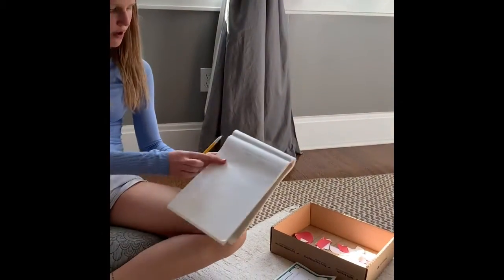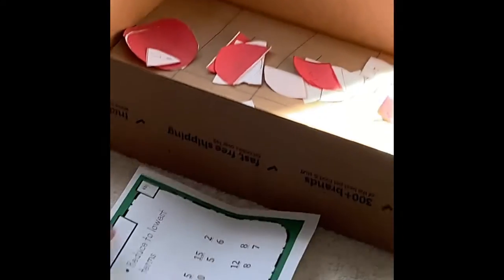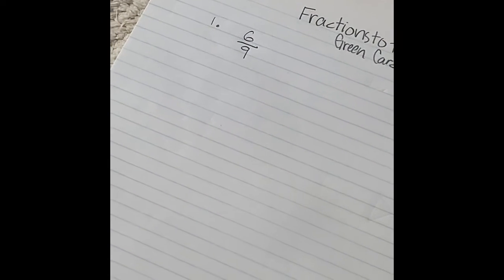Fractions to the lowest term green card 4 B week of April 27th